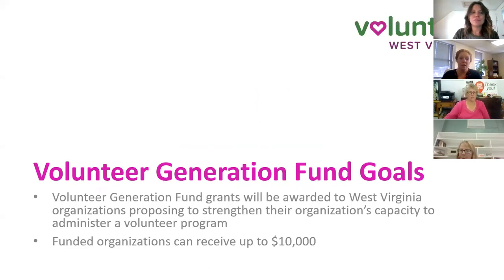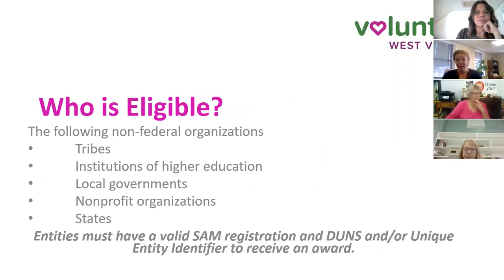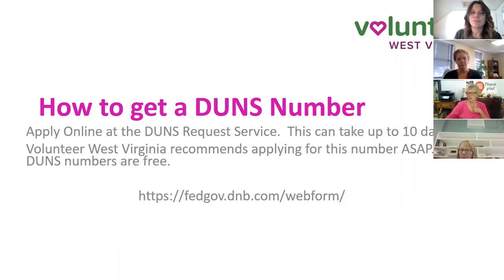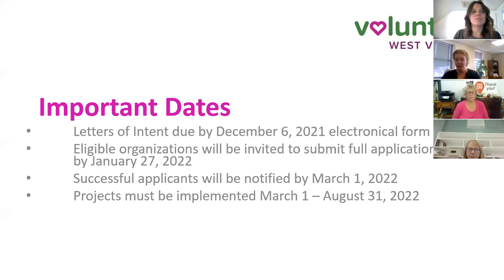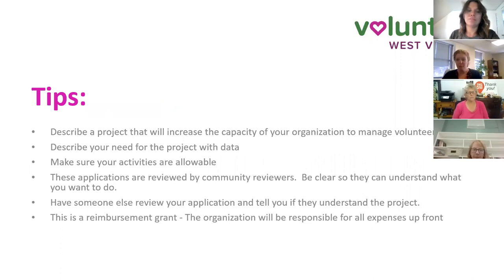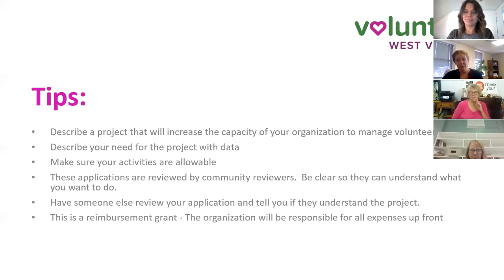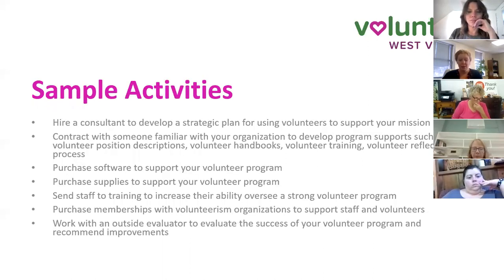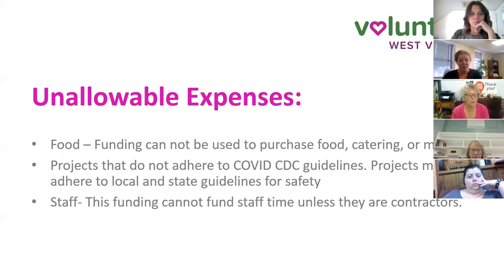VGF Training and Technical Assistance Webinar